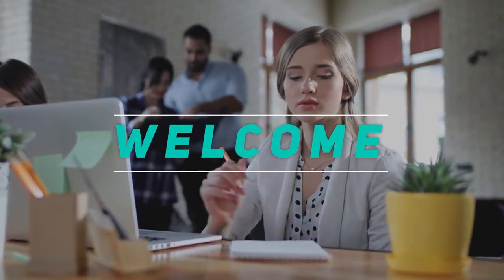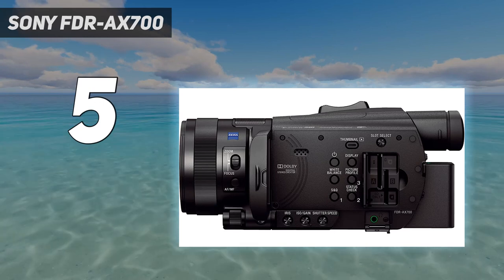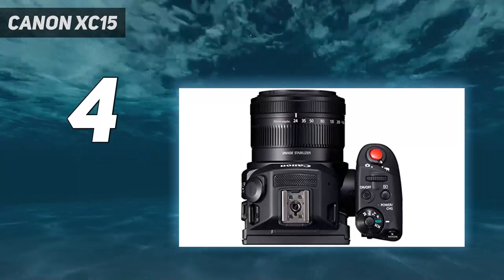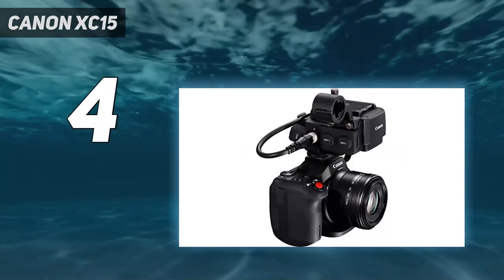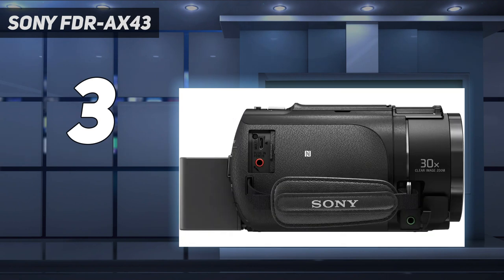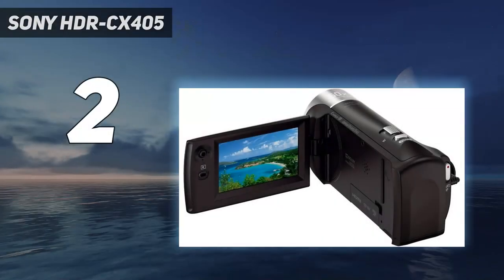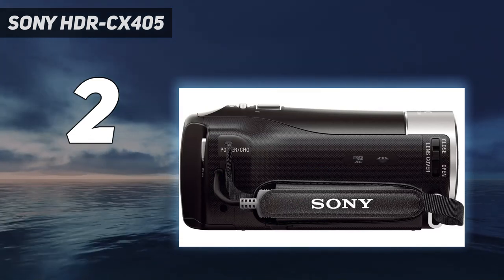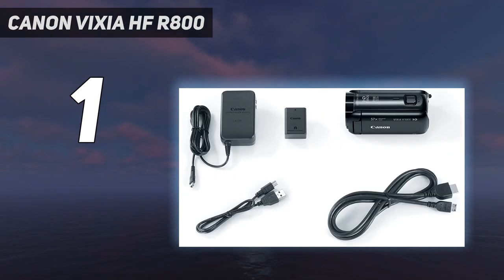Top 5 Best Camcorder in 2024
"Here is the Updated Prices of the Best Camcorder in2024!

Things that we mentioned in this video:
1. Canon Vixia HF R800 - B01N7OAH3I
2. Sony HDR-CX405 - B00R5LH9HO
3. Sony FDR-AX43 - B0861FYWSN
4. Canon XC15 - B01LXZZ7FJ
5. Sony FDR-AX700 - B075NZYZDG"